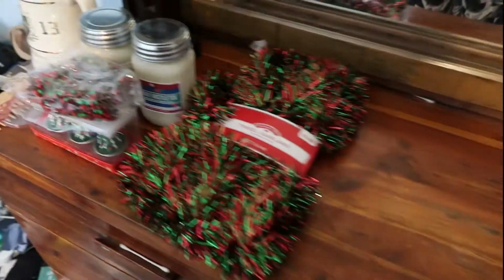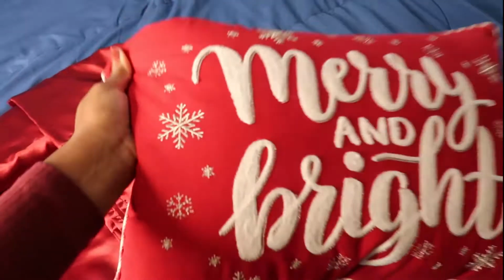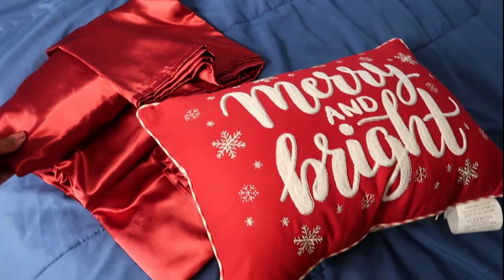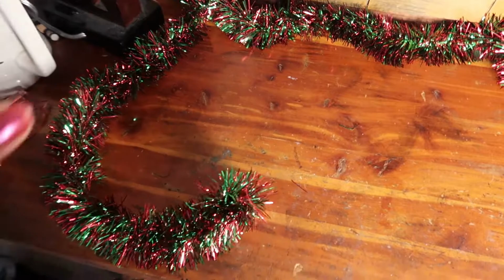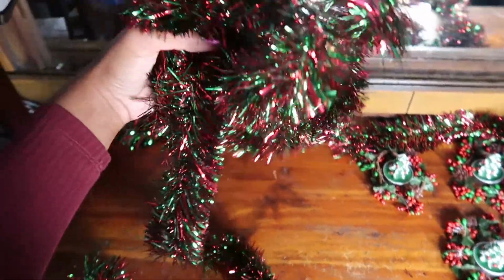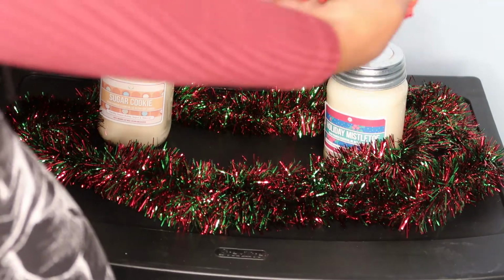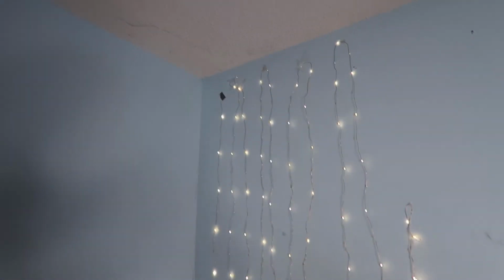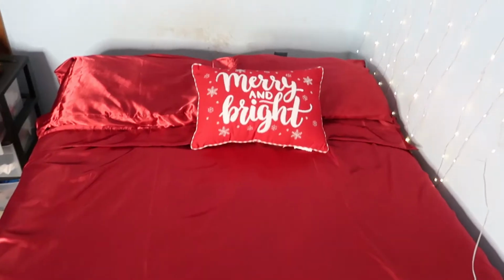Decorate With Me For Christmas Bedroom | Decorate My Bedroom With Me | VLOGMAS Day 14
Come join me today and decorate with me as I get my bedroom set up for Christmas! I had a really fun time adding a little Christmas decor to my bedroom for the holiday season! Have you decorated your bedroom for Christmas?  I would love to know down below in the comments!

Products I used to decorate my room:

Hand poured, soy wax, vegan and organic candles (THEY ARE AMAZING!!)

Holiday Mistletoe scented

Sugar Cookie scented

Mini tealight candles, Christmas trees & wreaths

Red satin sheets & pillowcases set

String lights

I would love to hear if you decorated your bedroom for Christmas time!!  🎅🎄

A quick guide to me and my channel:

My name is Salina and I am 22 years old. I travel the world with my boyfriend while working online.  I enjoy making lifestyle videos as well as showing my life while living around the world.  I will soon be posting vlogs and travel videos as well to give you all insight on life as a digital nomad.  I will be answering all kinds of questions that you may have about what we do and how we do it.  I will see you in my next video!

Intro song